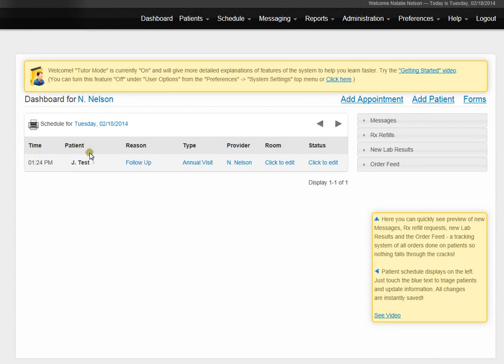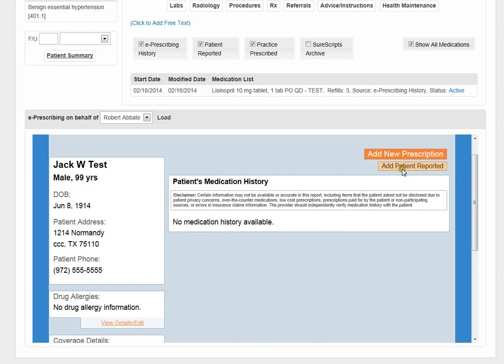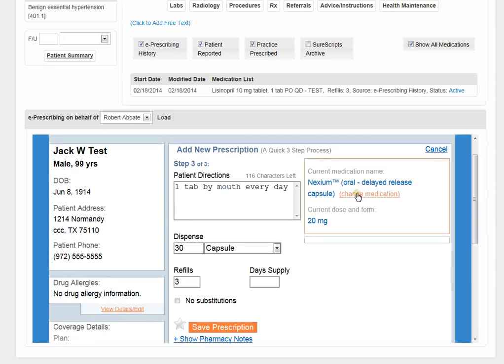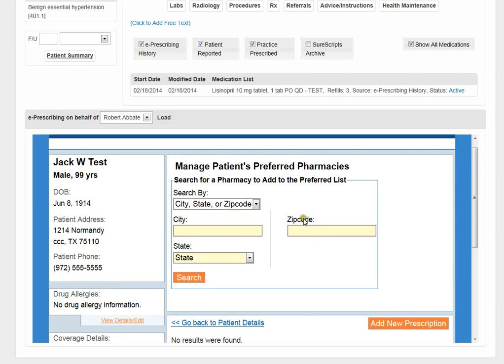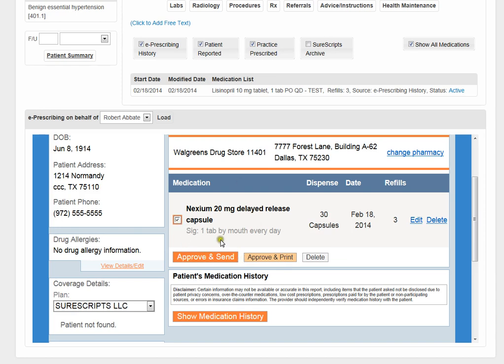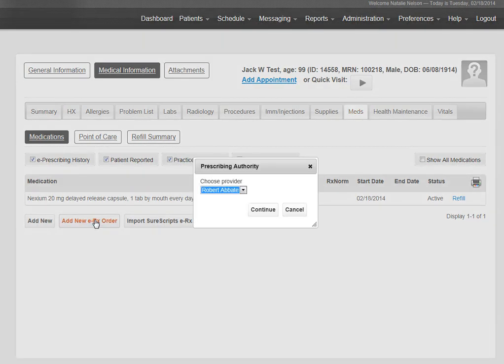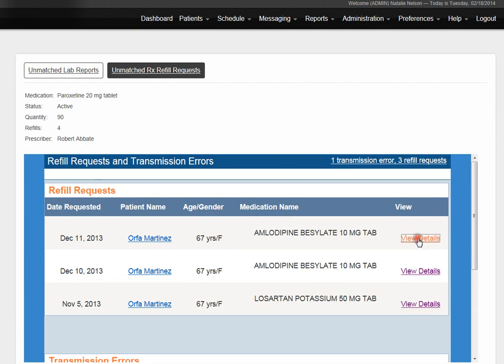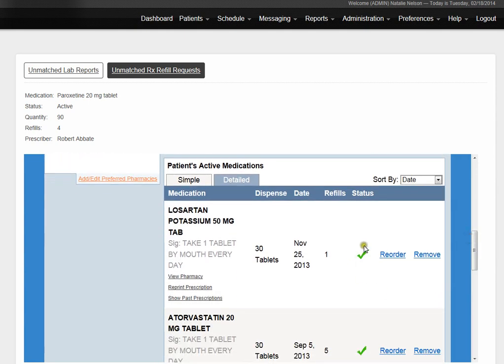E Prescribing Training Video 1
demo for using e prescribing